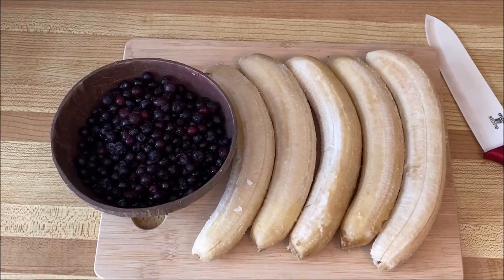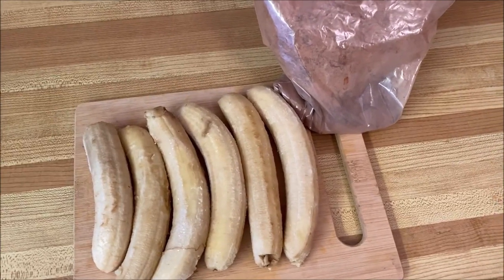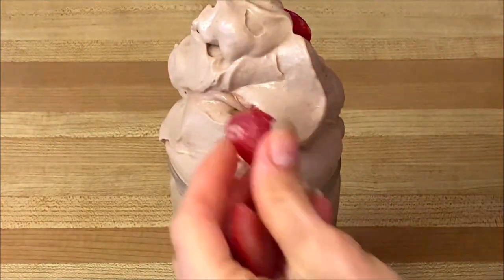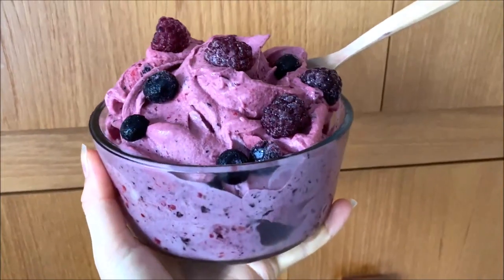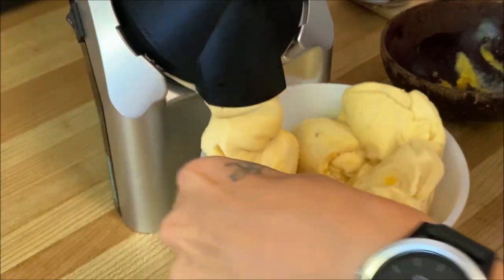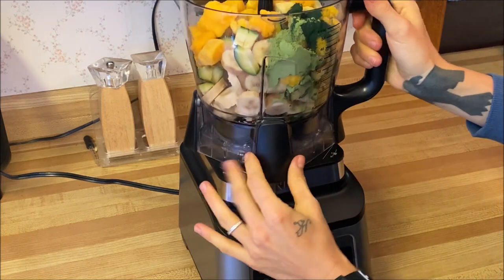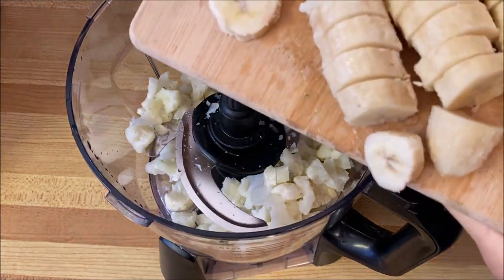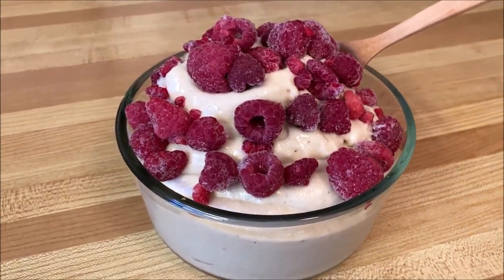SIX Easy & Delicious Banana Ice Cream Recipes 😍🍌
Ⓥ GREAT BOOKS:
--The Detox Miracle Sourcebook: Raw Foods and Herbs for Complete Cellular Regeneration by Robert Morse
--Prevent and Reverse Heart Disease: The Revolutionary, Scientifically Proven, Nutrition-Based Cure by Caldwell Esselstyn
--The China Study by T. Colin Campbell and Thomas M. Campbell
--Eat to Live: The Amazing Nutrient-Rich Program for Fast and Sustained Weight Loss by Joel Fuhrman
--Breaking the Food Seduction by Neal Barnard
--Becoming Raw: The Essential Guide to Raw Vegan Diets by Brenda Davis, Rynn Berry, and Vesanto Melina
--How Not to Die by Gene Stone and Michael Greger
--The Kind Diet by Alicia Silverstone and Victoria Pearson
--The 80/10/10 Diet by Douglas Graham